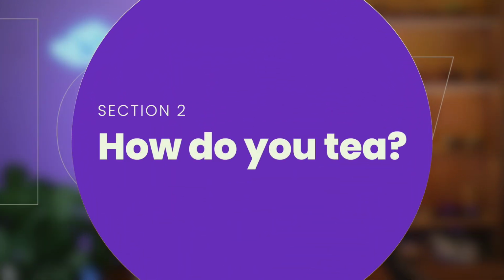Is That Tea? 5 Types of Tea... betweenthecracks #5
In this video Derek and Dart arg... discuss what is really tea.  What does it take to be called a tea when most people in the US don't even drink it?

We cover:
Taiwanese / Hong Kong Milk Tea
British Tea
Darjeeling
Masala Chai
Kombucha